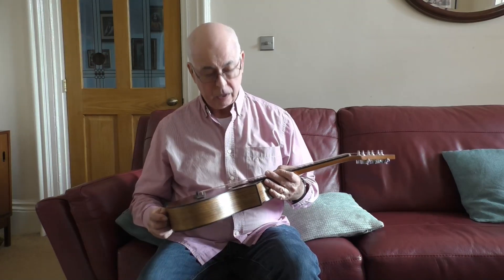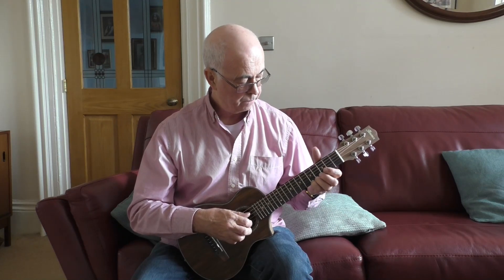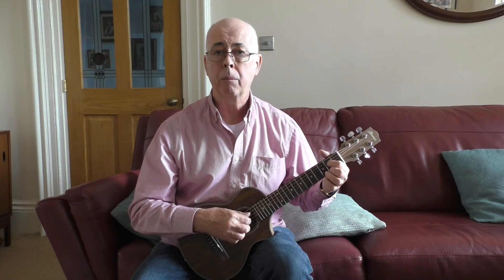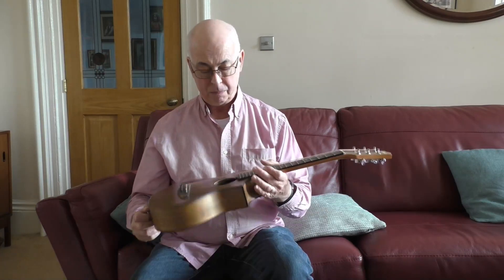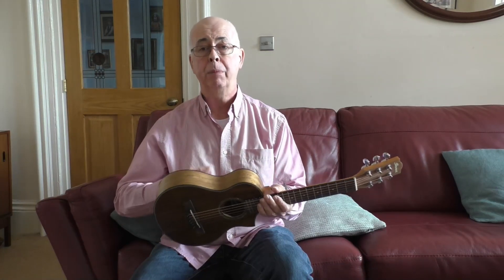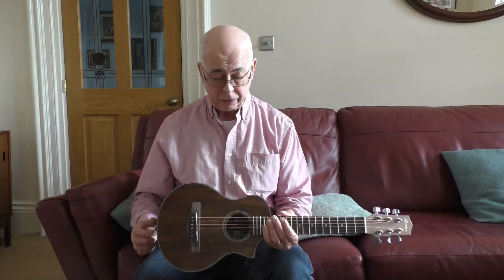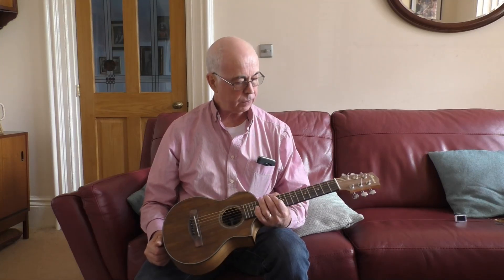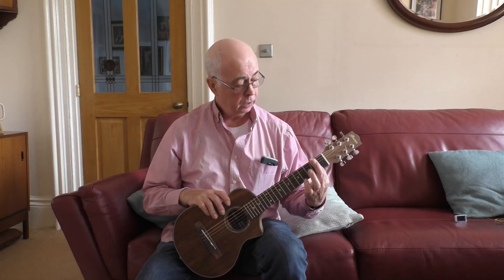Ibanez Piccolo guitar review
Review of the Ibanez Piccolo Ovangkol guitar, in both factory tuning, A to A, and restrung in 10th fret D to D tuning.